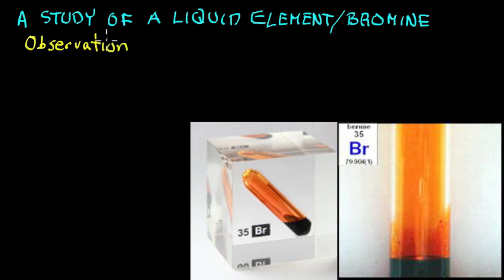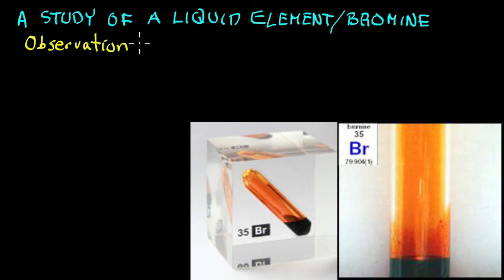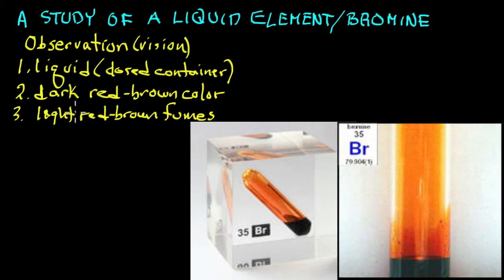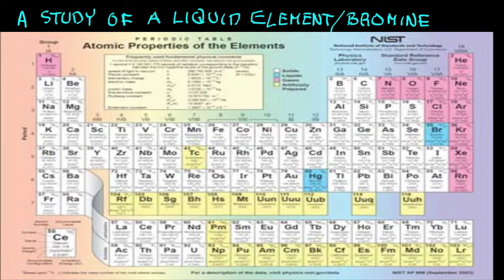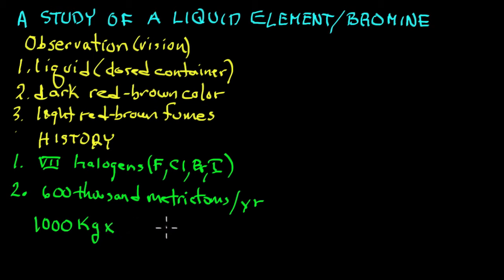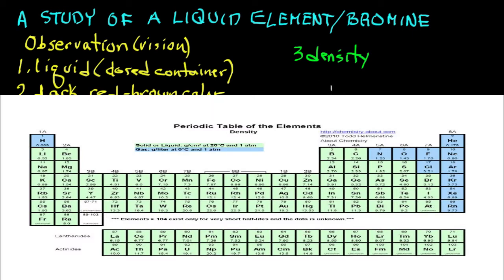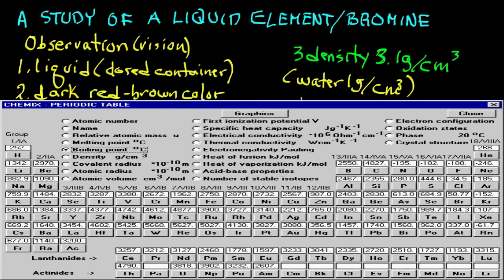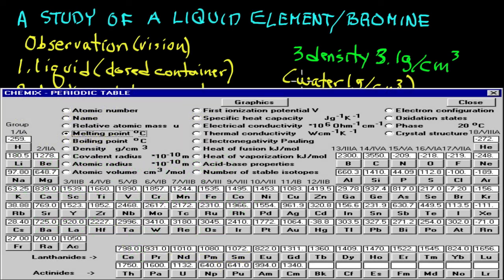A Study of a Liquid Element.Bromine.mov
observations on the liquid element bromine, identifying patterns  with density, boiling points, and melting points